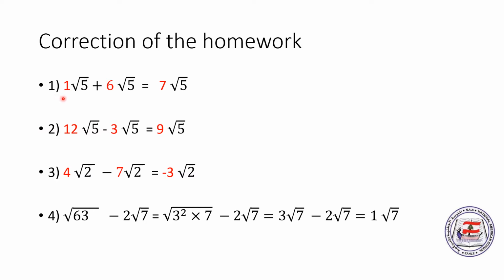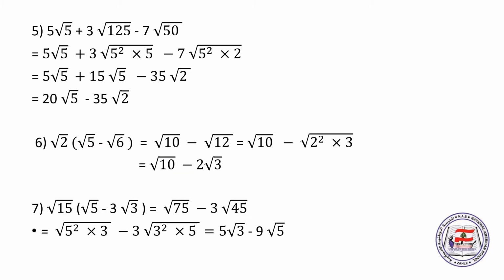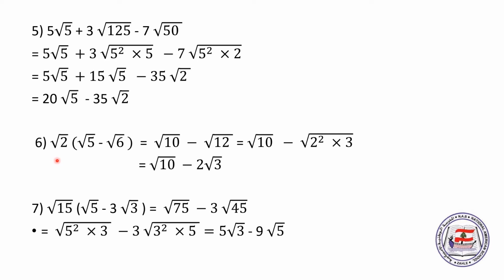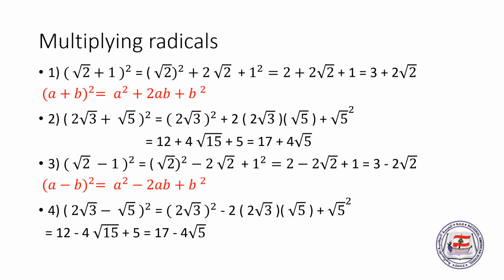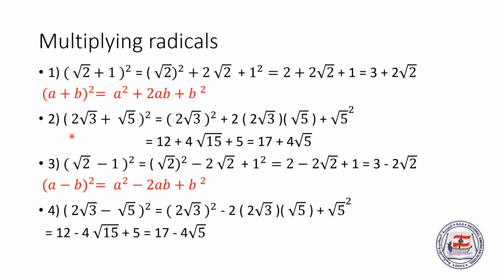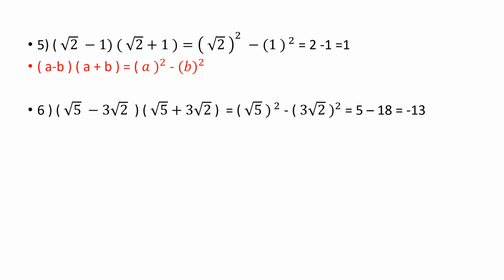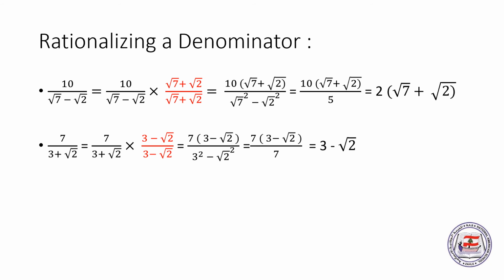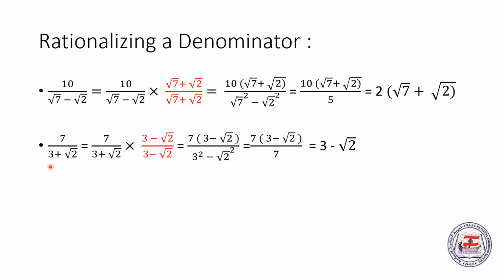Math Radical expressions 7 MAY 28 2020 Mrs Pascale Mrad